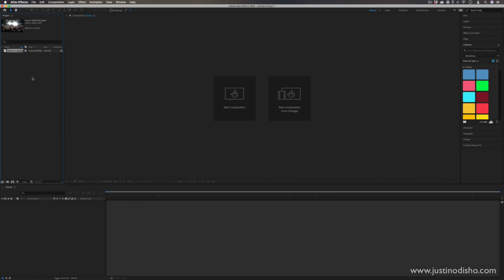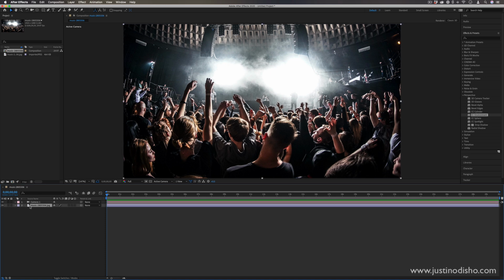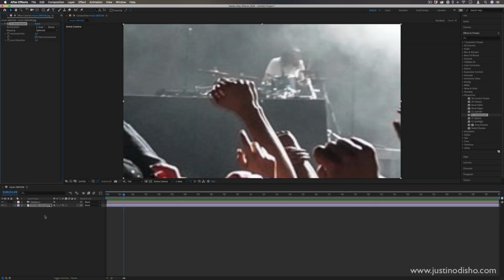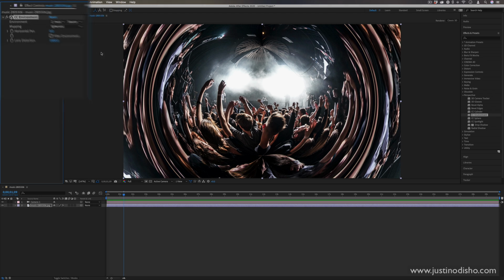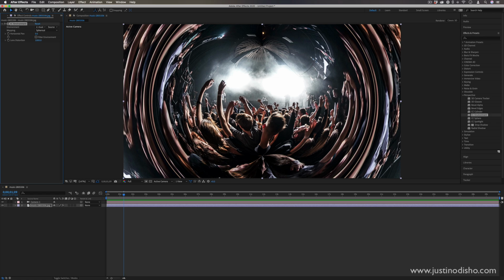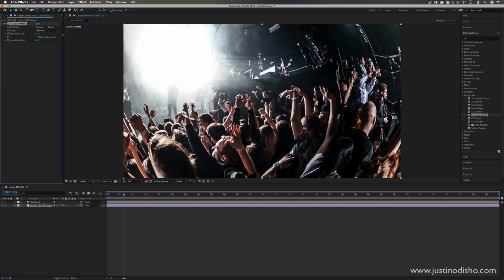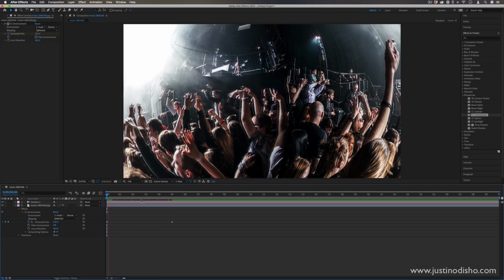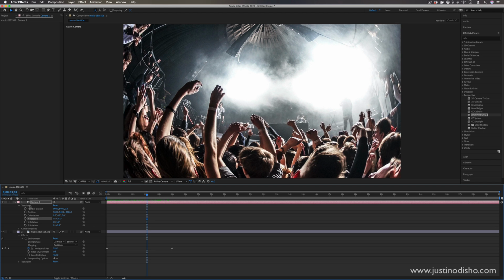How to add 3D / 360 Perspective to Still Photos in Adobe After Effects CC (Tutorial)